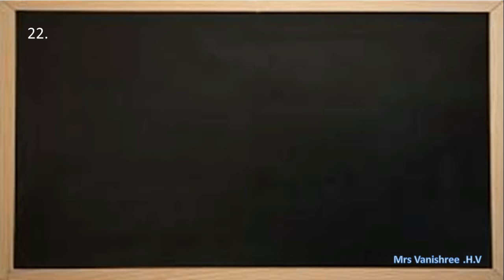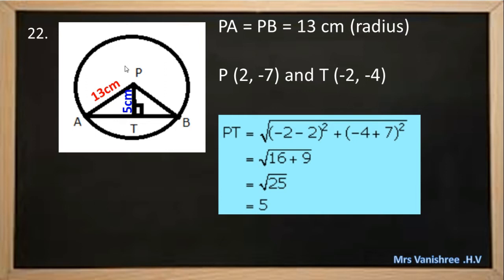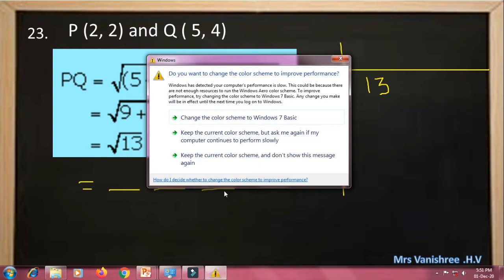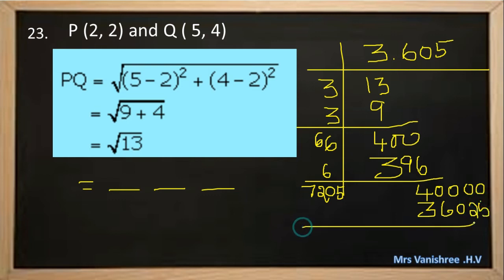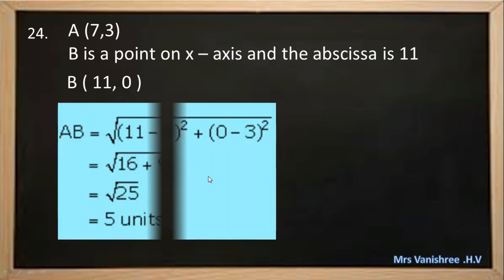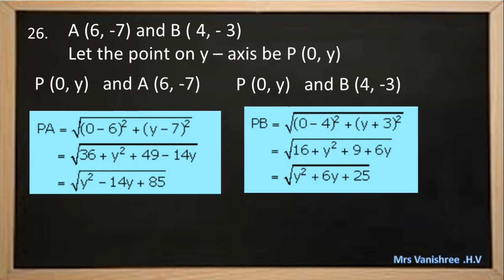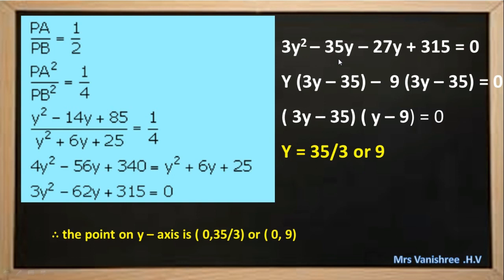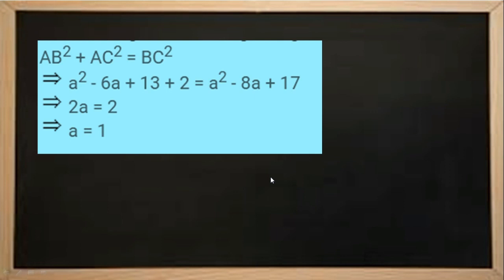ICSE CLASS 9 - CHAPTER 28 - PART 6